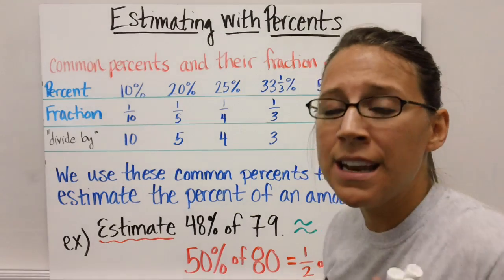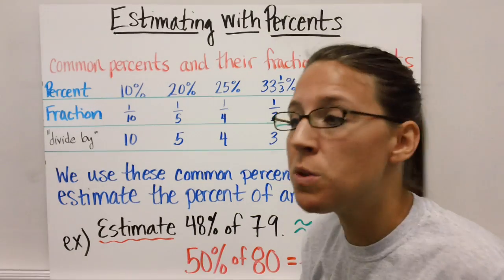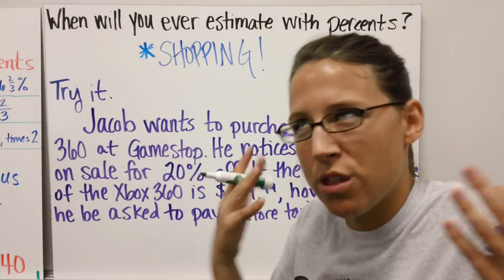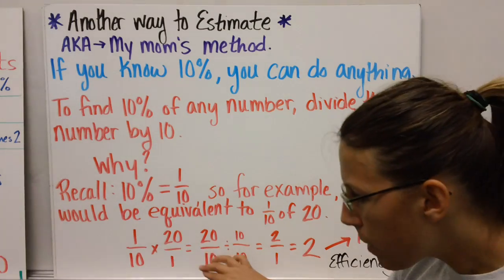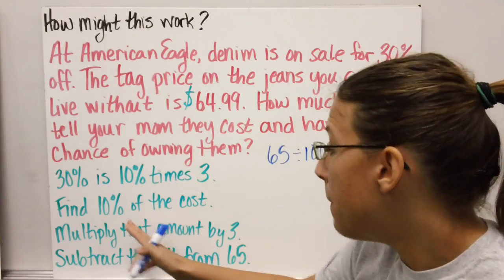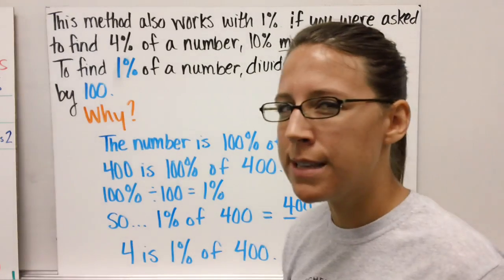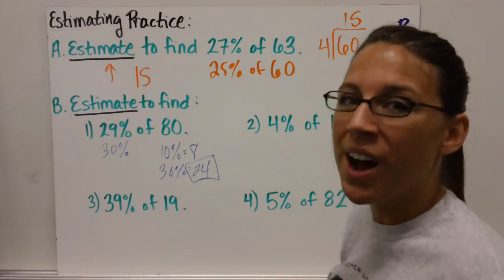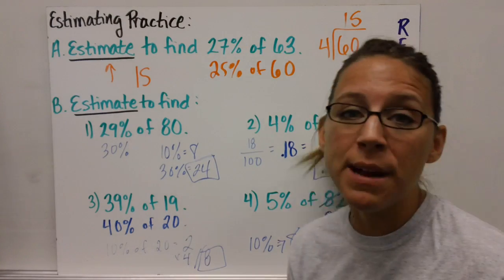Estimating with Percents